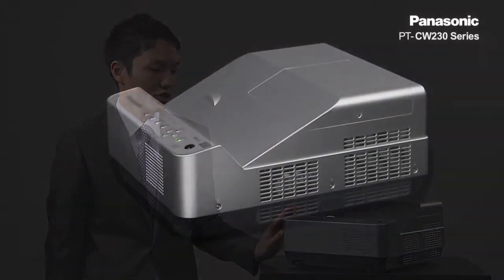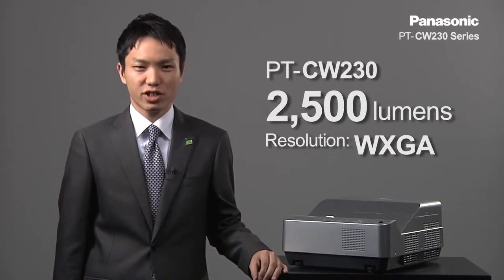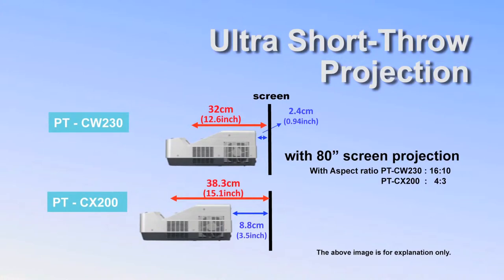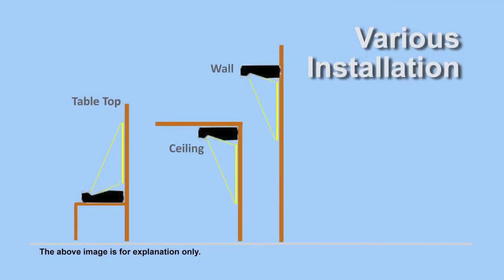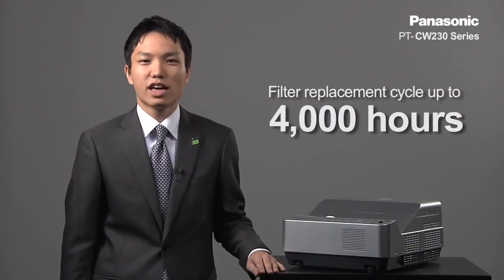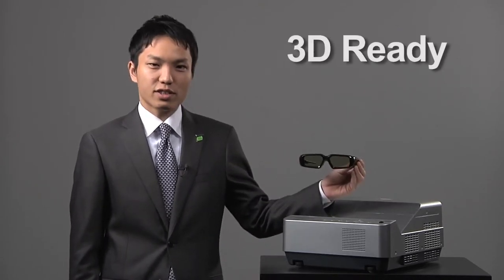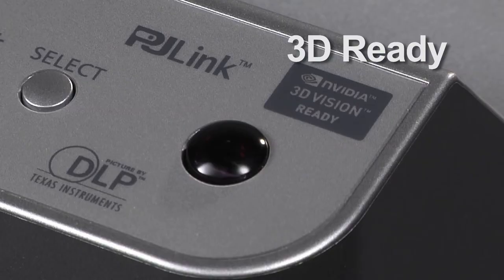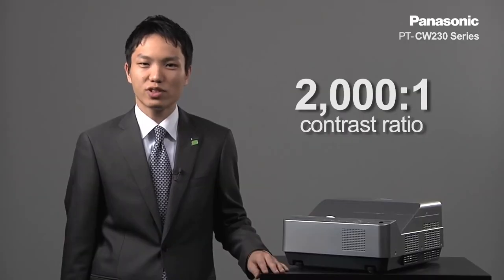Panasonic PT-CW230 Series Ultra Short Throw Projector introduction!